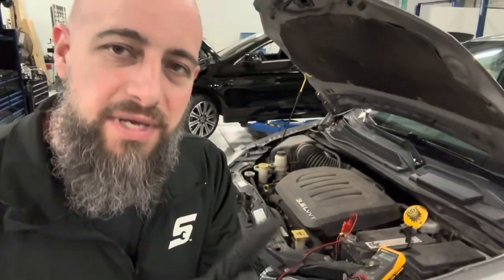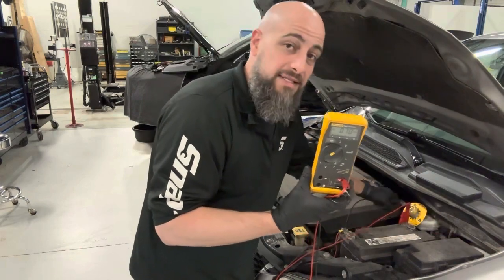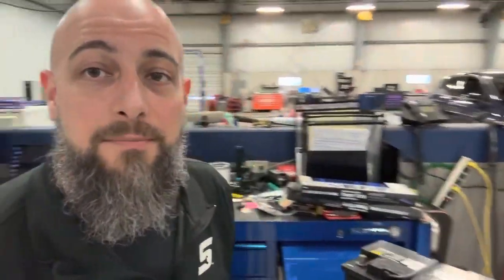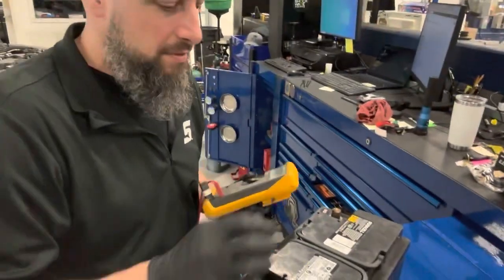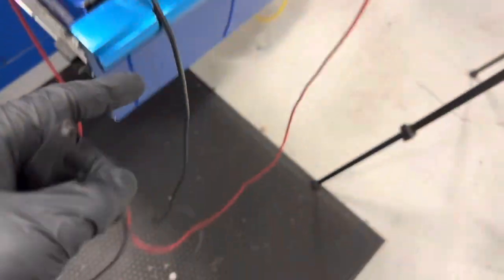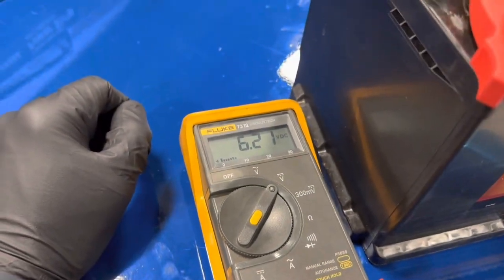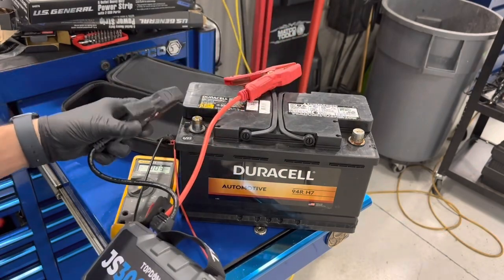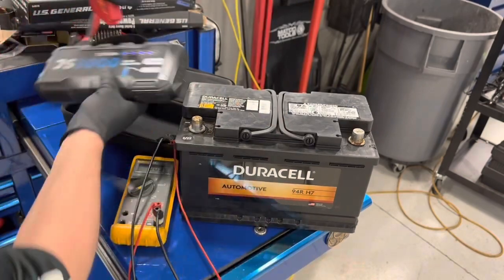Weirdest battery problem I have ever encountered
Someone please explain how this battery has voltage flowing in reverse!!
Battery recharge gone wrong.
Testing a battery with a meter.

Customer hooked charger up backwards on this car for who knows how long. Maybe the prolonged exposure caused voltage to reverse?!
Someone gotta know!?

Lou Palomino